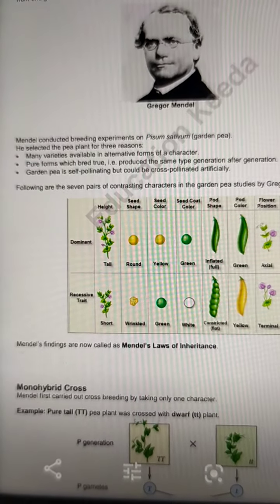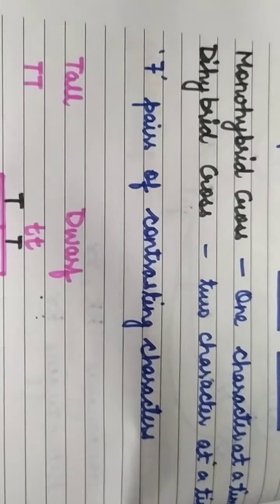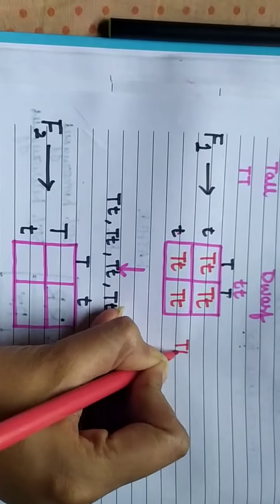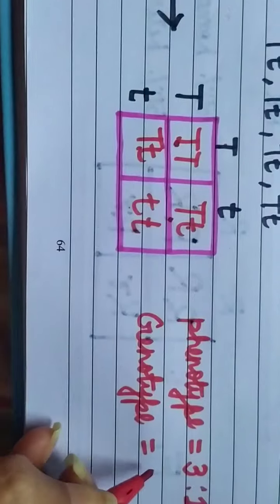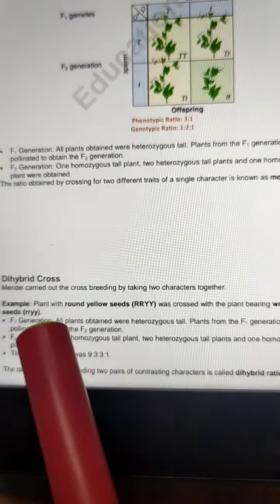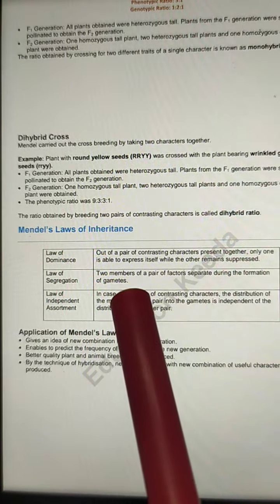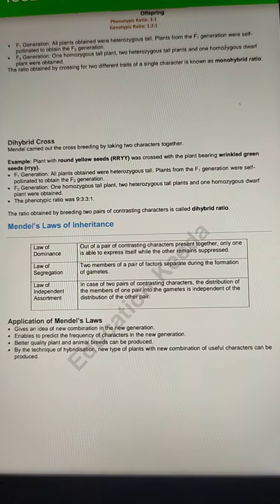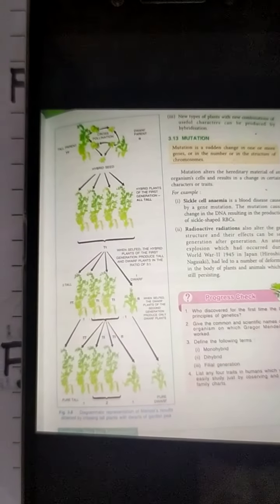STD 10 Biology (Ch-3 Genetics) part-3